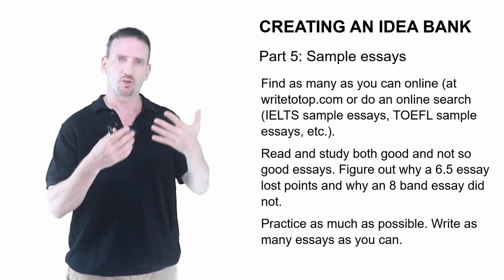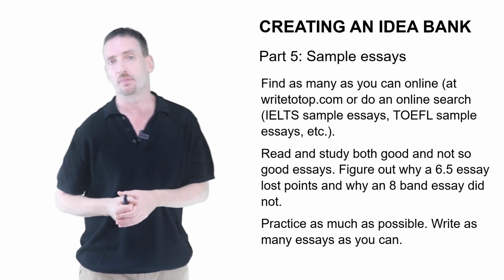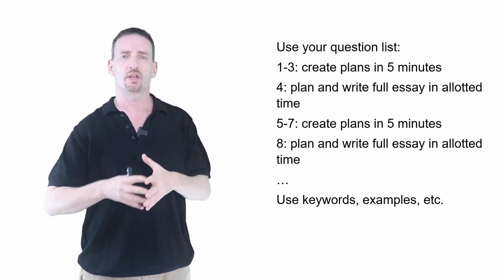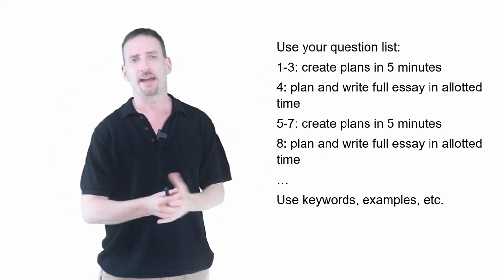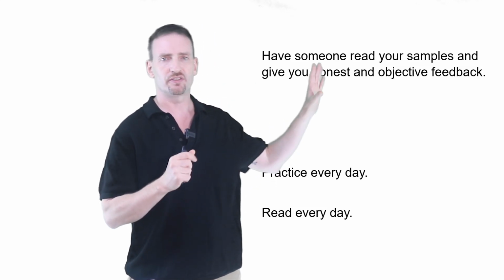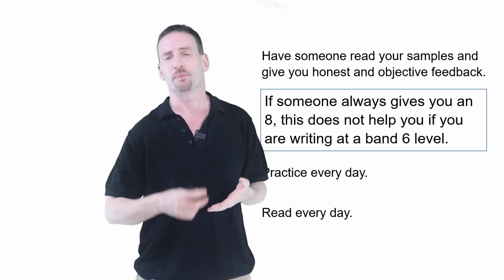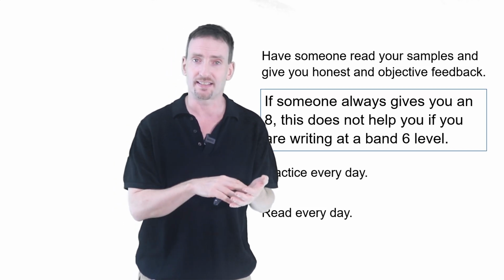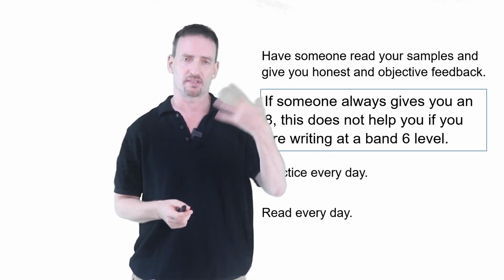How to prepare for IELTS / TOEFL Essay (Idea Bank Mini Course), Part 5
✔ Part 5 (of 5): Sample Essays and Practice

IELTS and TOEFL examiners are looking at more than just grammar and vocabulary when they assess your writing section; they are also looking at the ideas you present to support your thesis and the way you organize these ideas into a convincing essay.

In this course we help you prepare for the essay component of the writing section. You will see how to collect materials and how to use them to get ready to write.

In this video, Part 5 of 5, we look at Sample Essays and Practice. An important part of your preparation for the writing sections of these exams must include studying other samples and practicing writing your own. In this video we discuss how to do this, where to find samples, what types of samples, and how to practice.